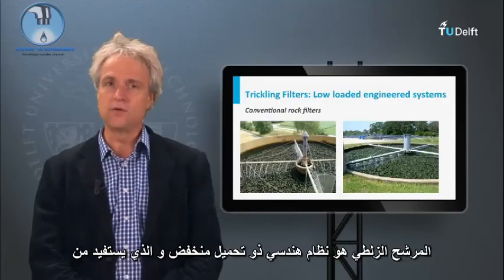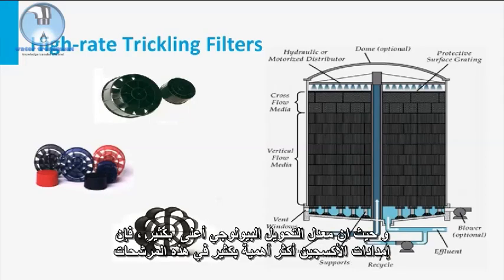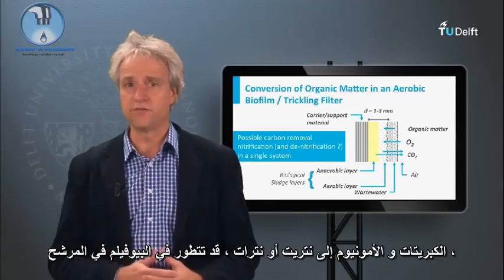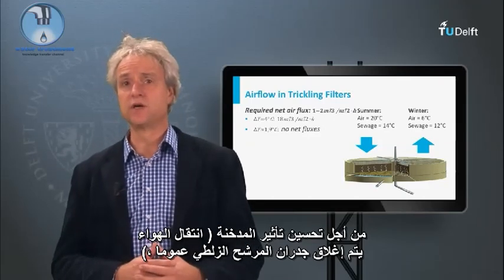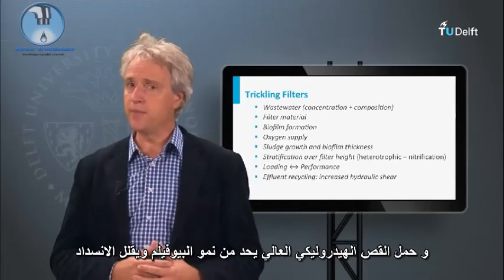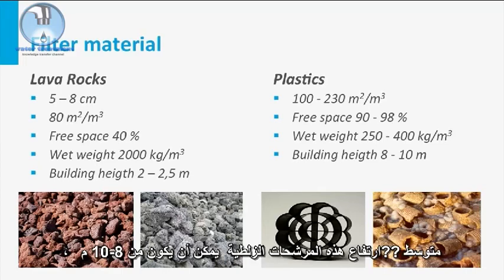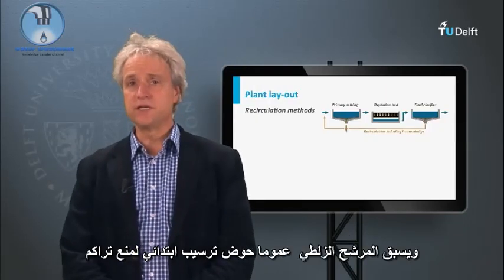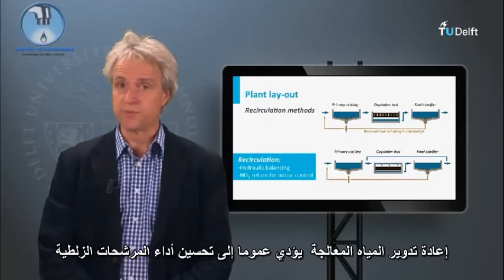22- Trickling filters المرشحات الزلطية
المحاضرة الثانية و العشرون من محاضرات كورس مقدمة الي معالجة المياه  من جامعة دلفت الهولندية
المحاضرة بعنوان   المرشحات الزلطية
يمكن تحميل الكحاضرة من الرابط التالي
تمنياتي بالتوفيق